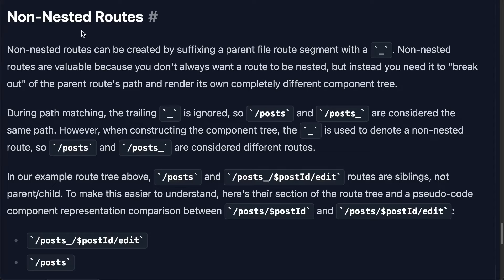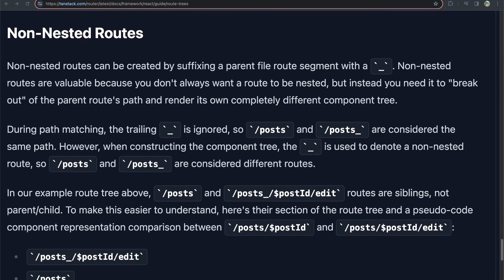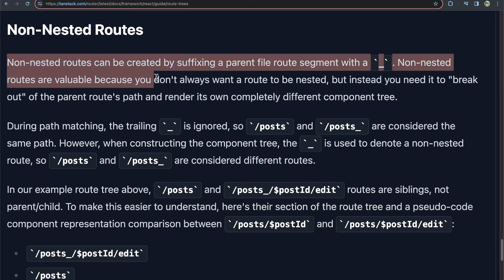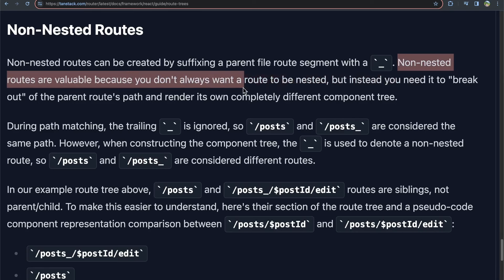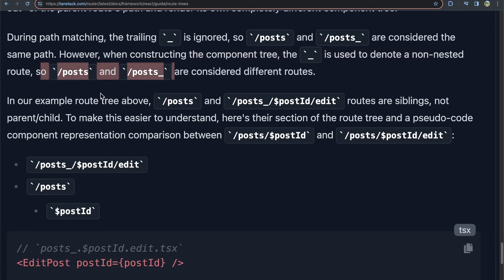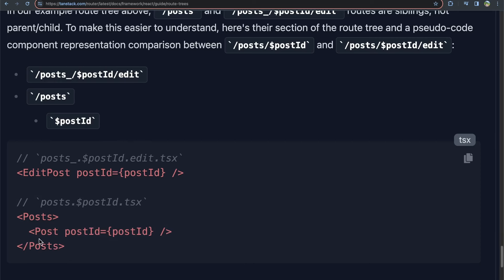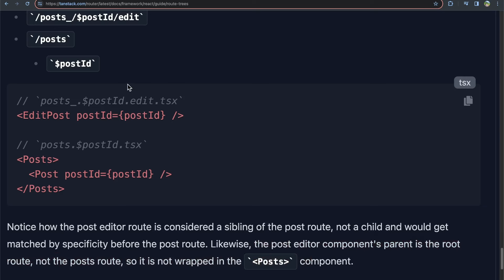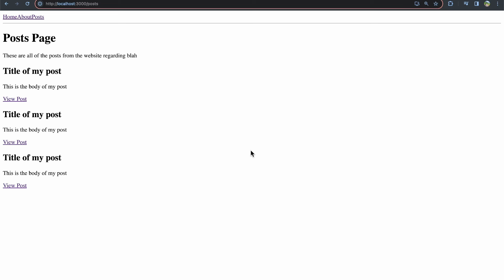React.js Routing: Master Non-Nested Trees with TanStack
This video covers non-nested routes in React.js. More specifically, we cover how to implement non-nested routes using TanStack router.